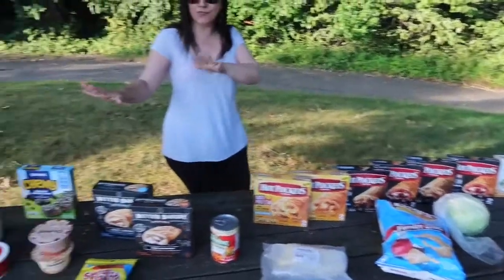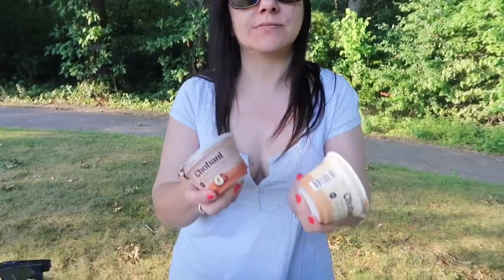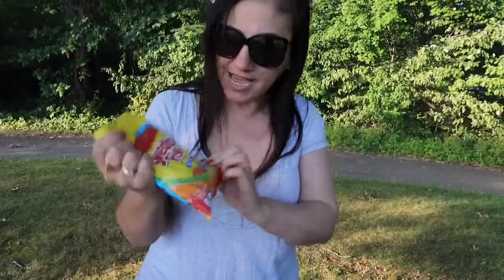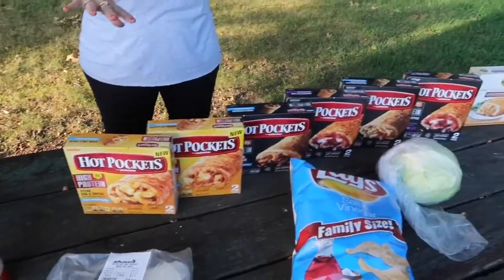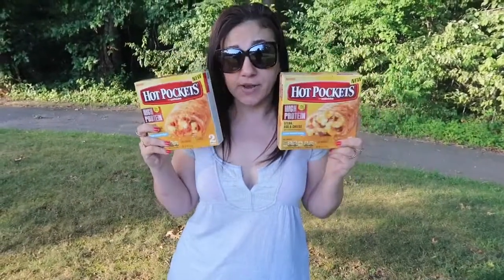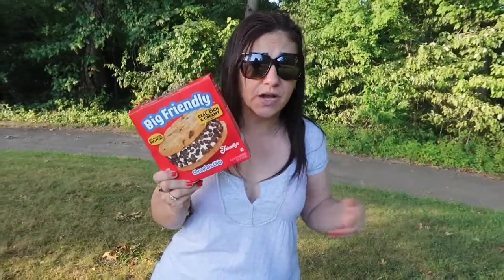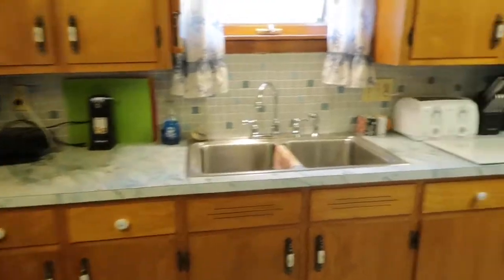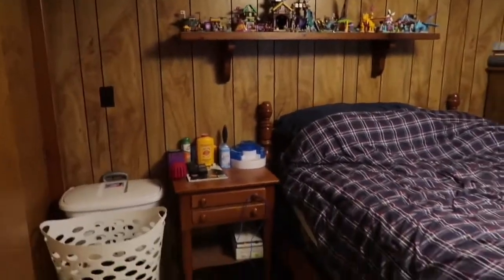I Got Free Groceries | Grocery Haul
My favorite thing about Couponing besides getting me lower prices?? Is getting it for free.. My Weekly Grocery Haul this week was from Target & Shaw’s Supermarket. It was a busy day. We jumped from the Grocery store to an Open House. Watch all of it here. Xo!

I use this email to share all ways you can Live The Live You Love spending as little out of pocket as possible.
I can’t wait to start sharing the savings with you. Xo!

- Drop: 1000 Free Points! Use code gn2nu